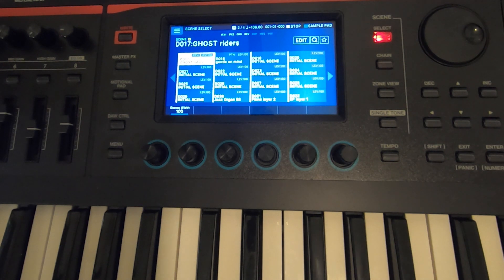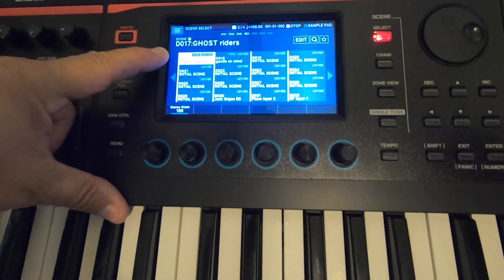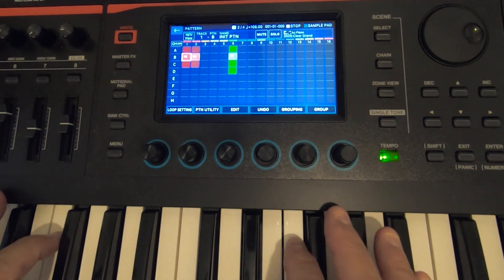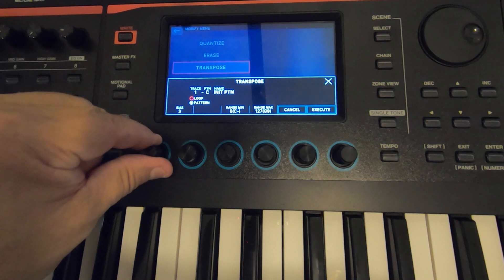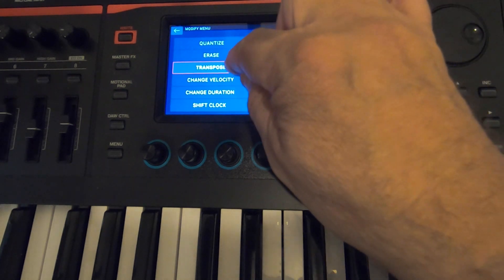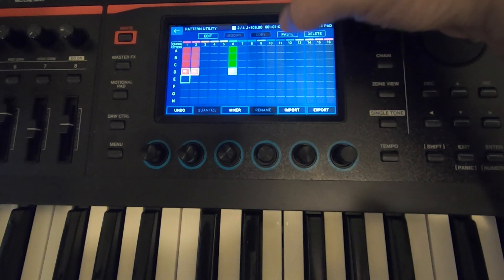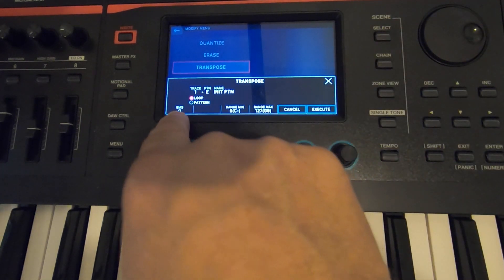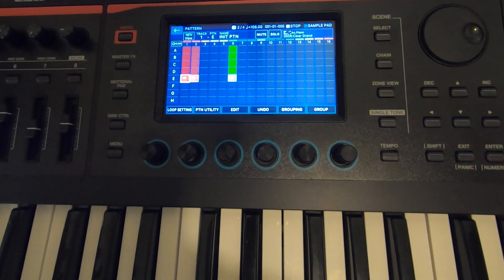Fantom-0: Changing the Key of a song Pattern! EASY!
Say you've already recorded a song and you want to change the key from D Major to Eb Major? or You want to go up a half-step on the last chorus of a song from E Major to F Major - there is an easy way to do that - watch this and I will show you!

D

Links for recording/music/audio gear I use:
Tascam Dp-24sd
Korg Kronos2: (discontinued, however you can find some used models being sold through other outlets such as Guitar Center or Reverb Music)

Roland Fantom O6
M-Audio BX5 Studio Monitors
Koss Headphones
AT2020 Condenser Mic